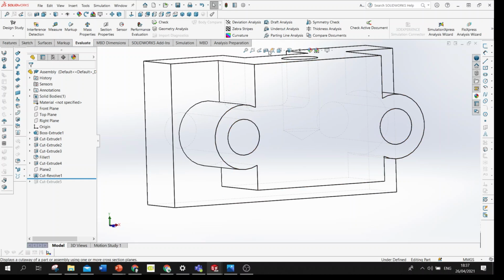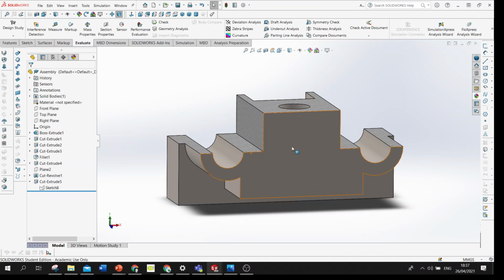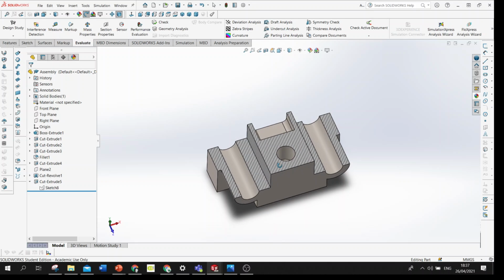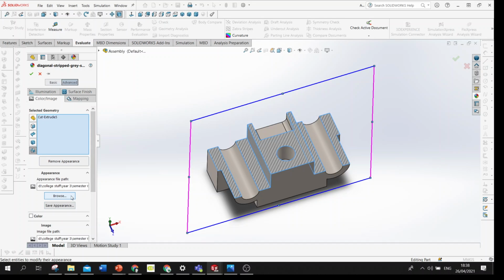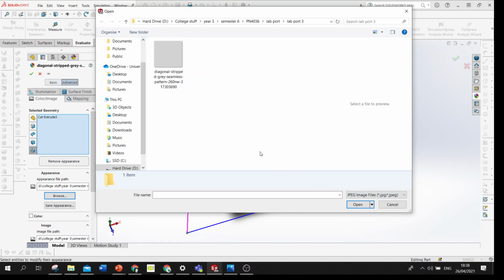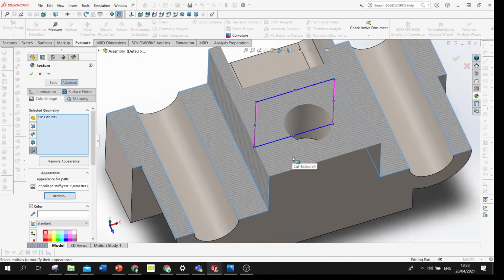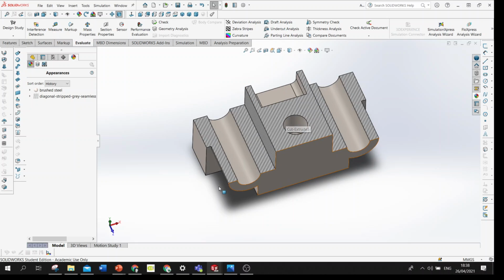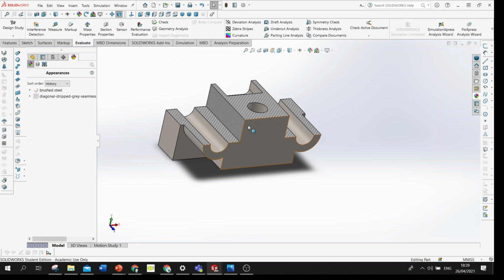PN4036 - Assemblies Resource Video